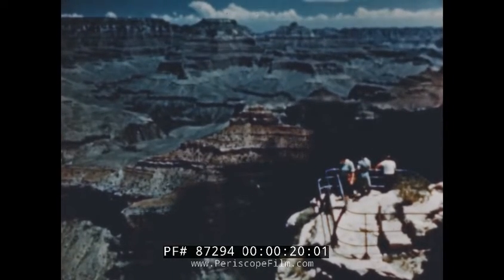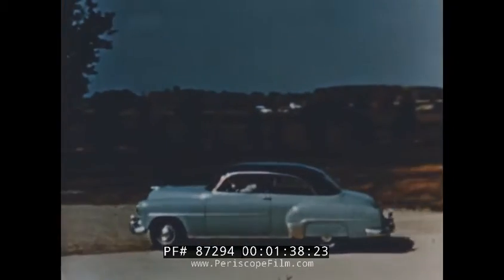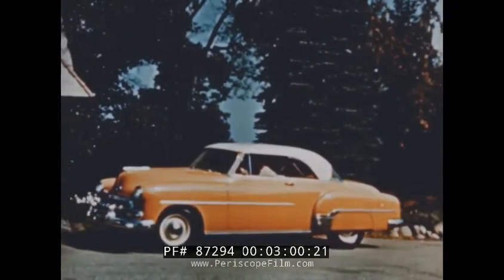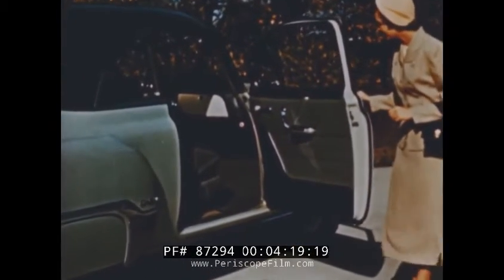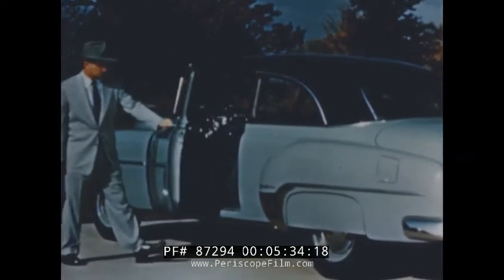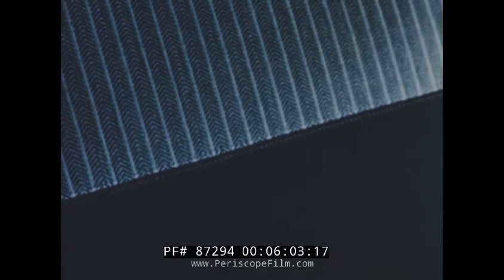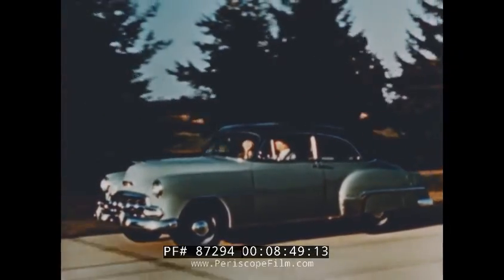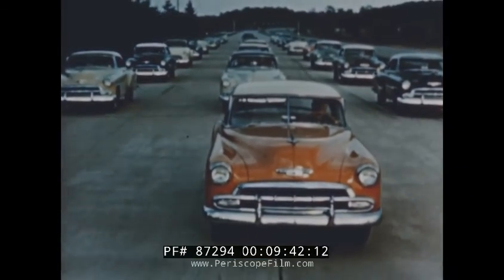1952 CHEVROLET BEL AIR AUTOMOBILE SALES FILM STYLELINE CARS 87294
One of a series of films made by the Jam Handy Organization for General Motors after WWII, "The Rainbow is Yours" shows the Chevy Styleline cars of 1952, including the Deluxe and Coupe, in gorgeous color. This allows the film to show off the interior and exterior matching trim and fabrics, including leather seat upholstery and other luxurious features.

In 1949, all the Chevrolets got the first new styling after the war. The Deluxe was the brand new upper-end model for Chevrolet. The cheapest Deluxe was the Deluxe Styleline 6-passenger sedan, costing $1,492. Brakes were 11-inch drums. It has full instrumentation. The front suspension had stabilizers.

Many things changed starting in 1950, starting with a luxuriously-appointed hardtop coupe, called the Bel Air. The new Bel Air including upgraded cord and leather-grain vinyl trim (available in a choice of several two-tone schemes), full carpeting and other appointments not available in even the Deluxe series, and a wide range of two-tone paint schemes. The 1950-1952 Bel Airs -- during these early years, the Bel Air was officially part of the Deluxe range -- shared only their front sheetmetal ahead of the A-pillar with the rest of the range. The windshield, doors, glass, and trunk were common with the Styleline convertible, but the roof, rear quarters and rear windows were unique.

The other change was the availability of Powerglide, a two-speed automatic transmission, exclusively in the Deluxe and Bel Air models. It was powered by a 235-cubic inch six-cylinder engine developing 105 horsepower and had a 3.55:1 rear differential; the engine went on to become the "Blue Flame six." Models sold with the standard three-speed manual transmission got the usual 216.5-cubic inch engine, developing 92 horsepower.

Throughout the post-war years, many comfort, convenience and styling options were available, including tinted glass which was introduced in 1952, the final year for this style. Popular Mechanics rated fuel economy of 20mpg at 50mph.

After the end of the 1952 model year, the old nameplates -- Special and Deluxe -- were retired, and changed to 150 and 210, respectively, with trim similar to their respective former series. The Bel Air model became a full series, including two- and four-door sedans, station wagon and convertible; and represented the top-end model with features similar to the 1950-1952 models (luxury interior, full carpeting and other features).

The Chevrolet Deluxe was a trim line of Chevrolet automobiles, marketed from 1941 to 1952, and was the volume sales leader for the marque during the 1940s. The line included, at first a 4-door sedan, but grew to include a fastback 2-door "aerosedan" and other body styles.

The original series ran from 1941 to 1948, after which a new body style was introduced for 1949, running through 1952.

During the post-war years and continuing through the early 1950s, the Deluxe range was Chevrolet's sales leader, offering a balance of style and luxury appointments unavailable in the base Special series; and a wider range of body styles, including a convertible, Sport Coupe hardtop (starting in 1950), two- and four-door sedans and four-door station wagons.

The 1941 Chevrolet was the first generation that didn't share a common appearance with Chevrolet trucks, while the Chevrolet AK Series truck did share common internal components.